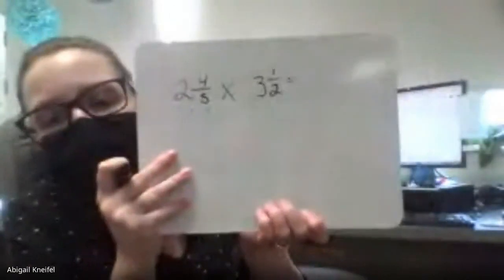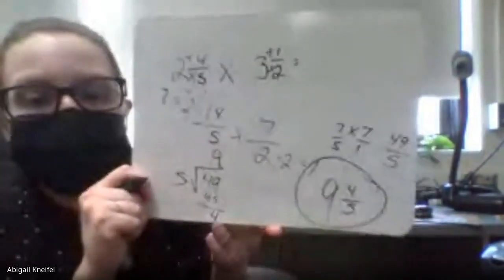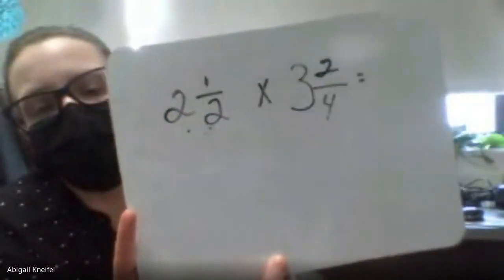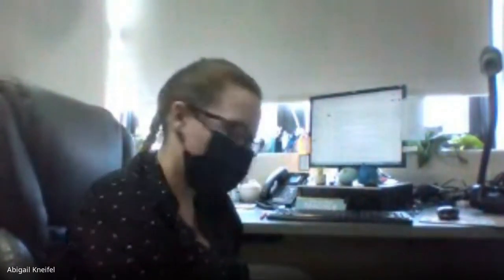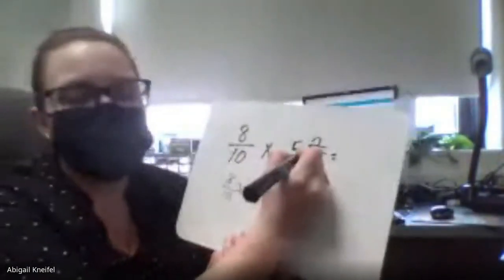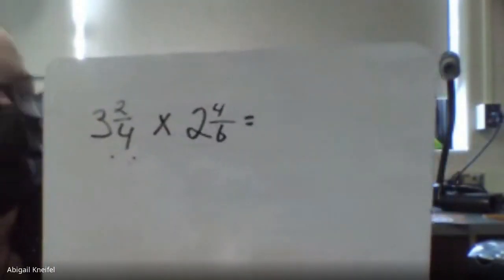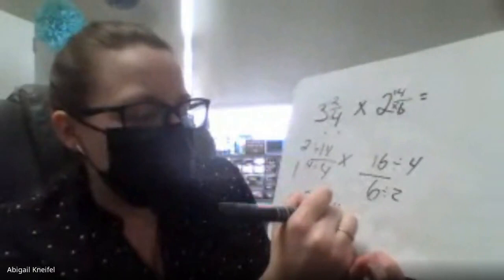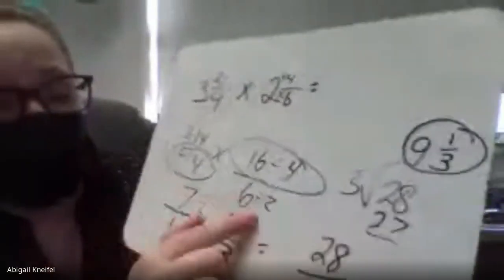Math RTI (Thurs.) 2/25